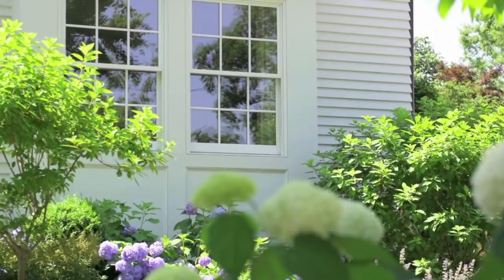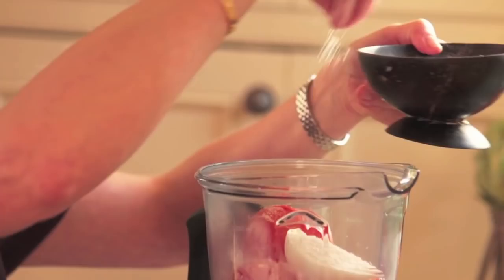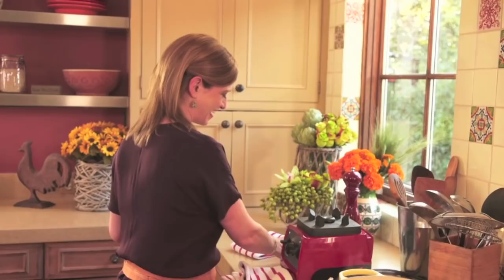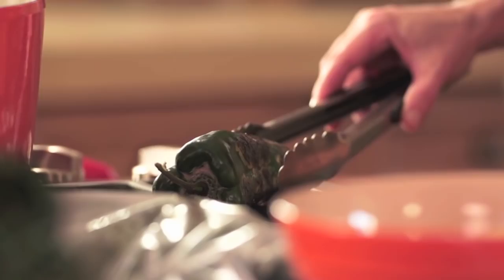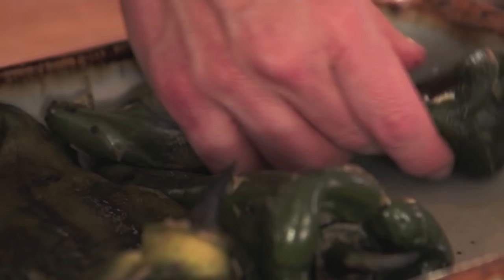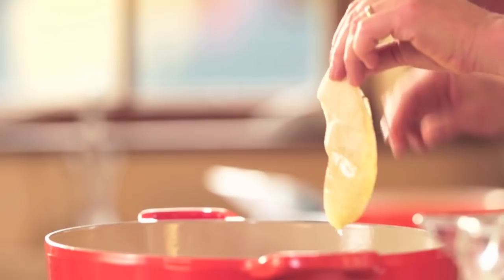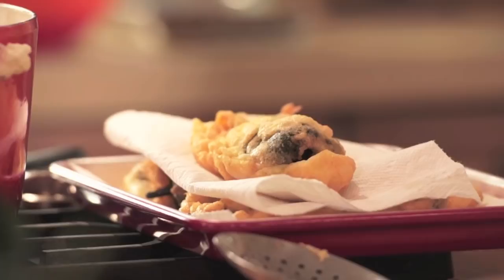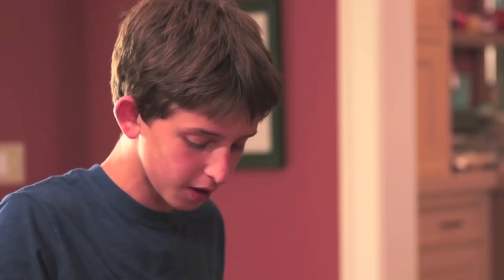Pati Jinich - How to Make Chiles Rellenos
Pati shares how to make her family's Chiles Rellenos recipe in this video. Pati's recipe is available in English and Spanish below...